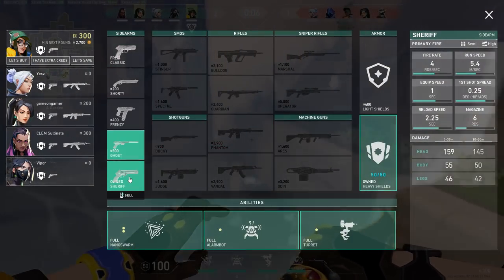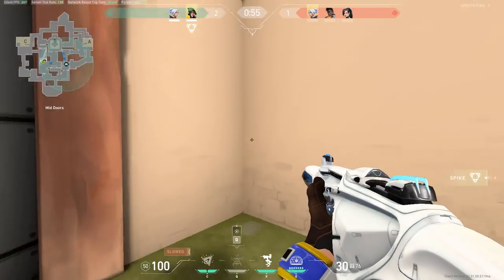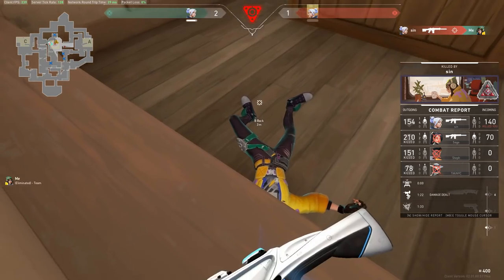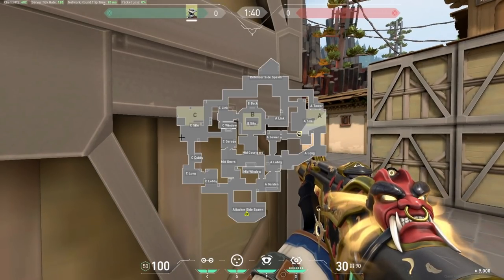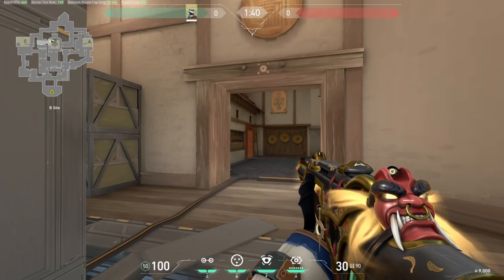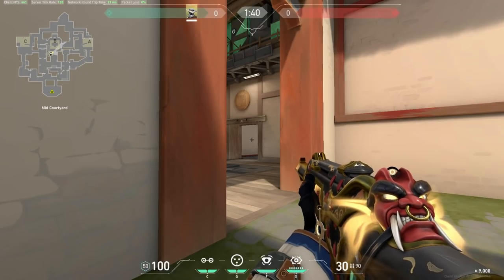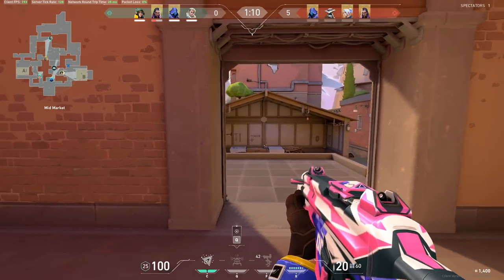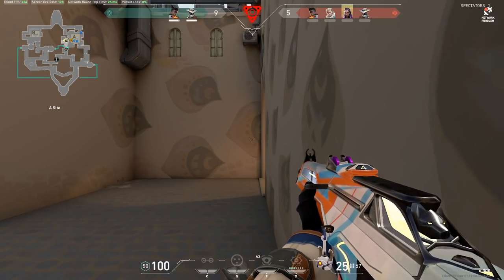How To LURK Like A RADIANT in VALORANT - Guide to Lurking in VALORANT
Radiant player's guide to lurking in VALORANT. How to lurk like a pro in VALORANT.
► Background music prod. Riddiman

00:00 - Intro
00:28 - What is lurking?
00:53 - What are the styles of lurking?
01:19 - What is an aggressive lurk?
02:22 - Example of an aggressive lurk
03:23 - What is a passive lurk?
03:45 - Example of a passive lurk
04:37 - Overall goals & effects of lurking
05:28 - Becoming a better lurker